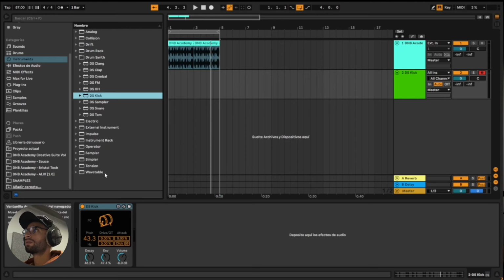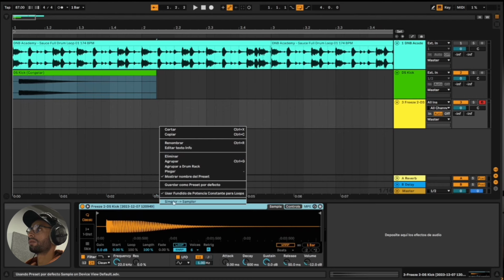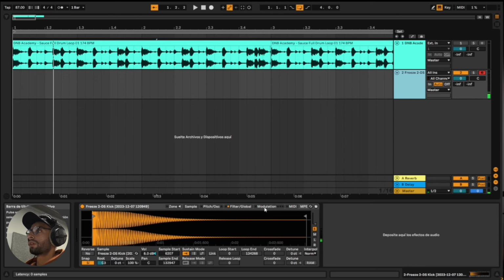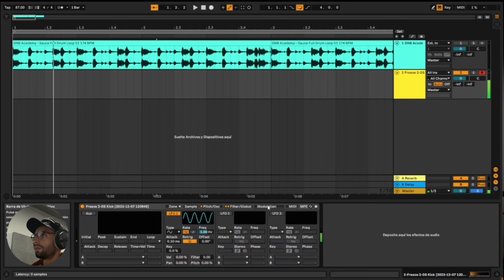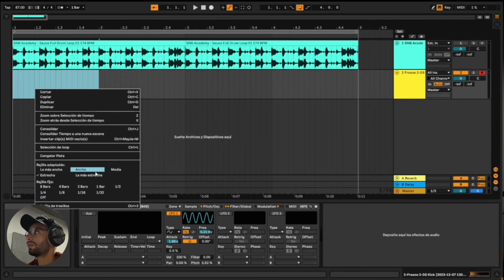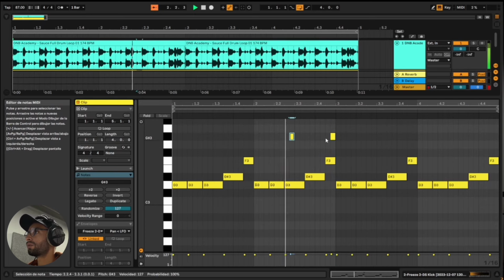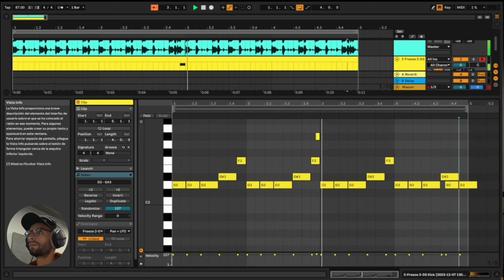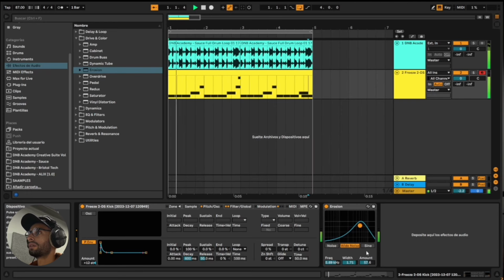How To Make Bouncy 808 bassline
In this video, we show you how to make Bouncy 808 bassline

1️⃣ Personalized 1-1 mentoring
2️⃣ Tailored learning journey
3️⃣ Exclusive resources
4️⃣ Collaborative community

Comment what video should we make next! ⬇